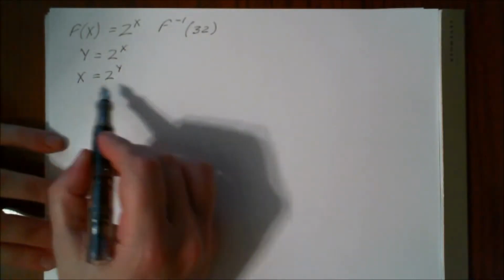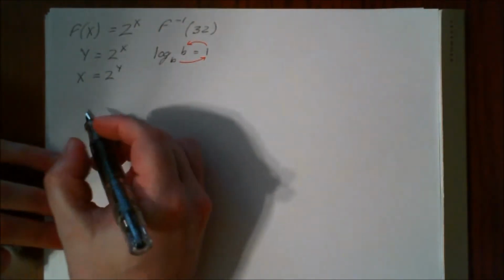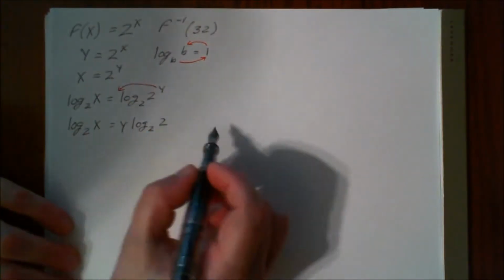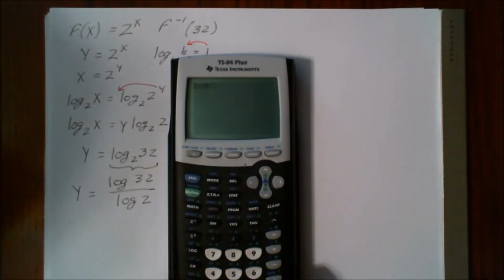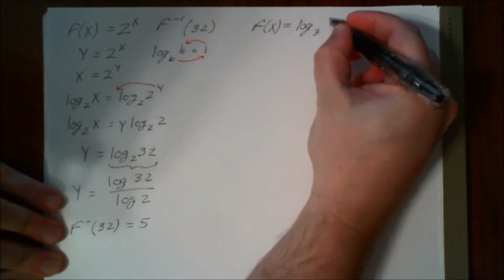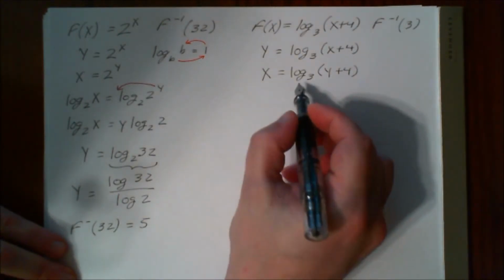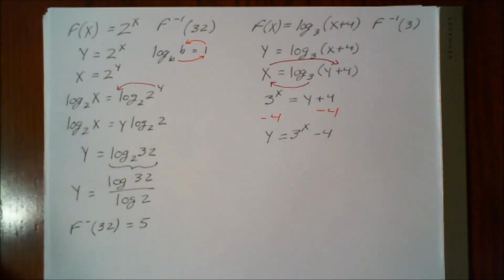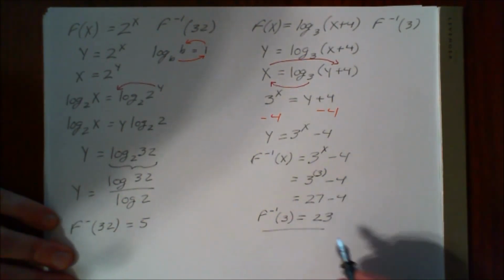Finding Inverses of Logarithmic and Exponential Functions